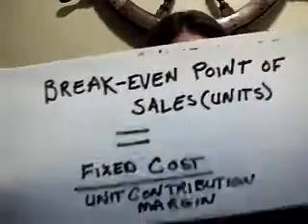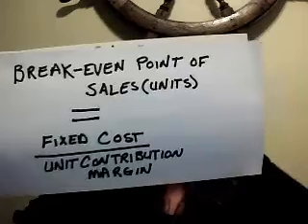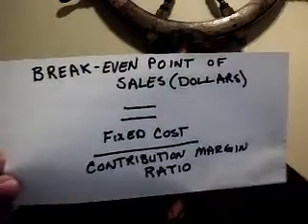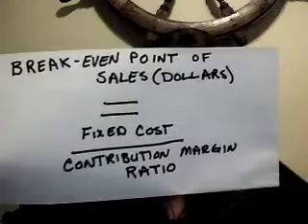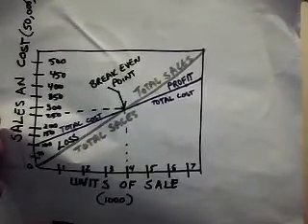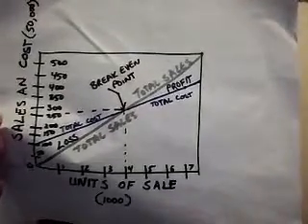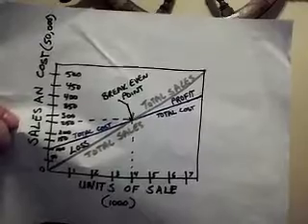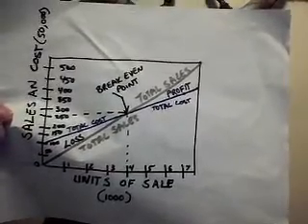Courtney Phillips 1